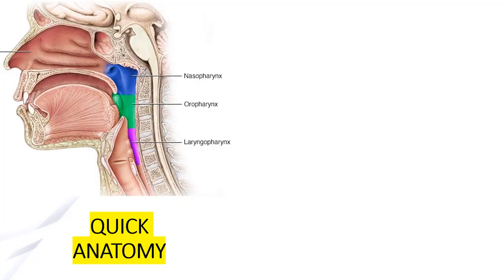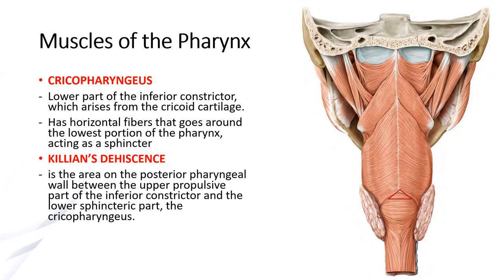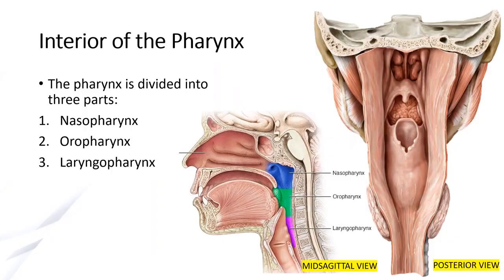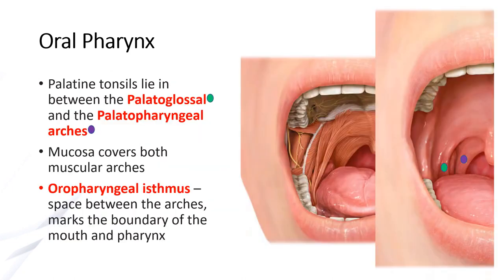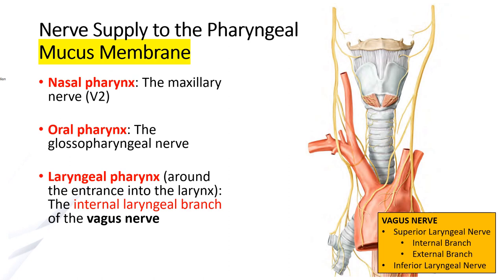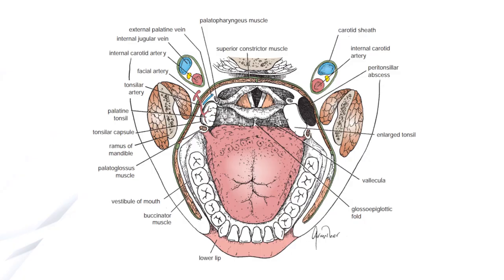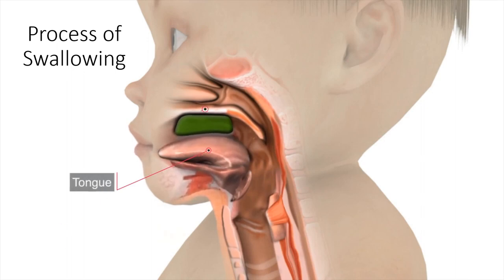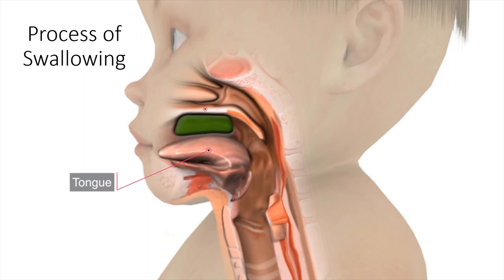Anatomy of the Pharynx